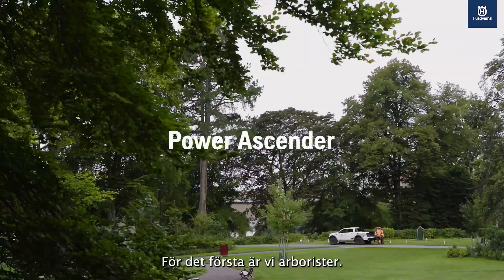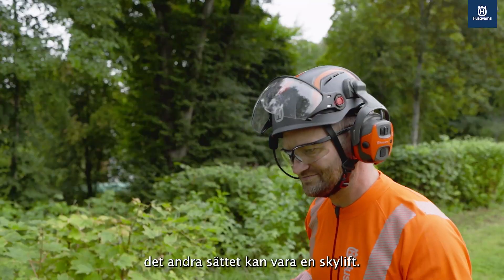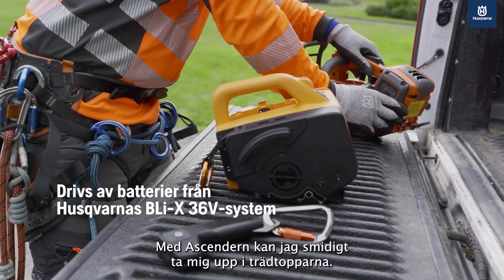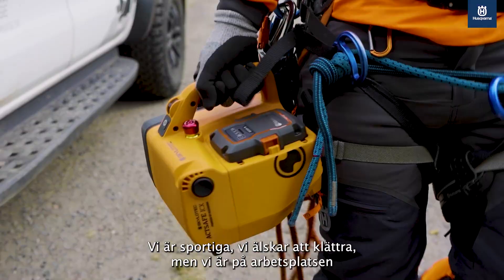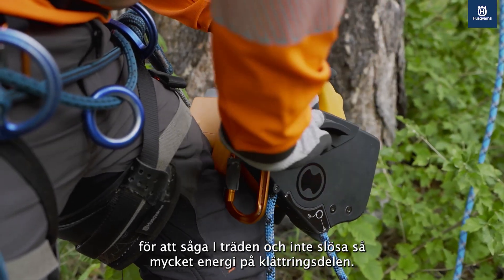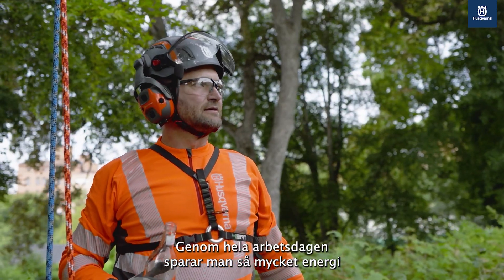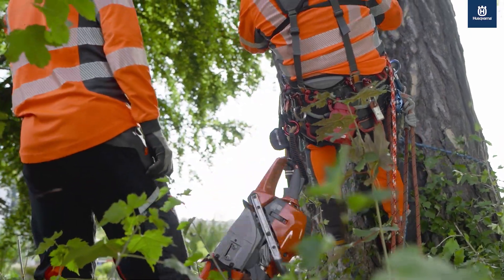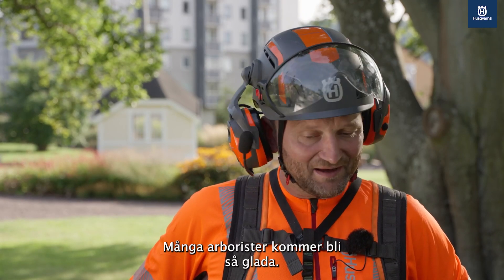Husqvarna x Skylotec power ascender - kundomdöme med Martin Götz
Skylotec Actsafe ICX powered by Husqvarna®. Drivs av batteri från Husqvarna BLi-X 36V batterisystem. Denna revolutionerande batteridrivna repvinsch för trädklättrare har utvecklats för att förändra sättet som arborister och trädvårdsproffs arbetar uppe i träden.

Husqvarna har samarbetat med Skylotec, en pionjär inom innovativa klättringslösningar för proffs, för att utveckla en power ascender specialgjord för arborister.

Med sin kompakta storlek och höga kapacitet gör den kraftfulla repvinschen det möjligt för trädproffs att utan ansträngning ta sig upp i trädtopparna för att snabbt och enkelt nå sitt arbetsområde. När jobbet är klart eller om det finns ett behov av en snabb paus nere på marken, kan du nu fira ner dig utan att oroa dig för hur du ska ta dig upp igen, vilket ger en mer effektiv och bekväm arbetsdag.